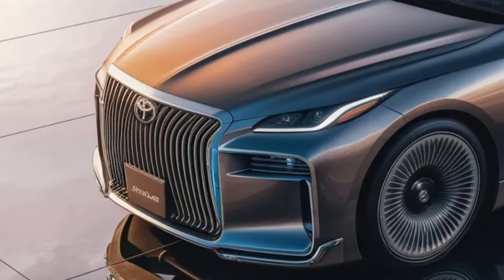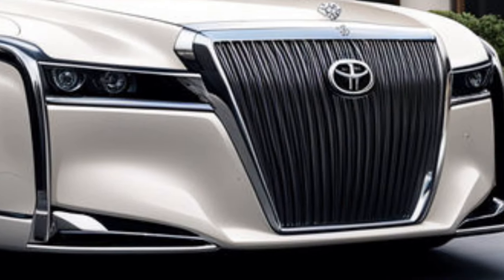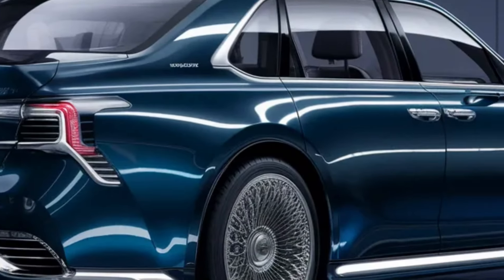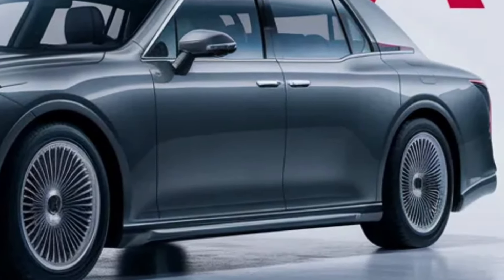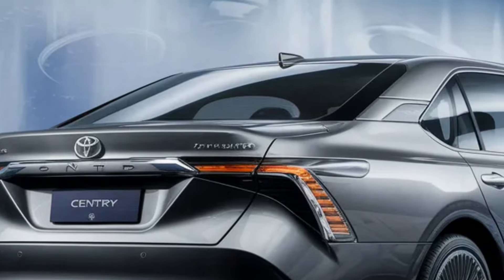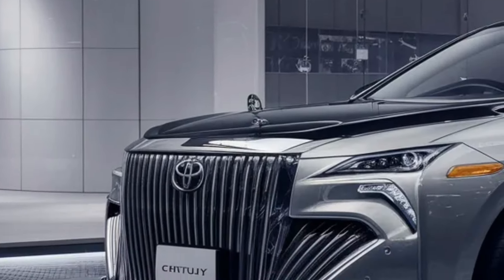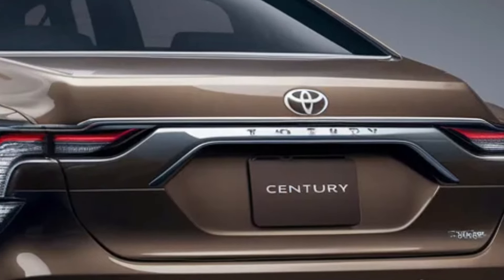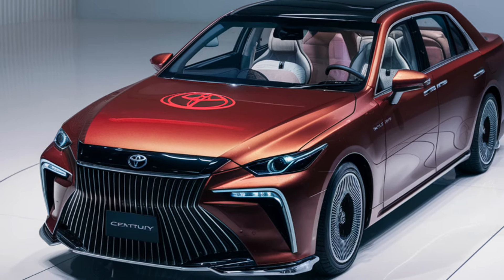The New 2025 Toyota Century Unveiled - Exclusive Look! | 2025 Toyota Century Review’s And Details!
The 2025 Toyota Century is a luxurious sedan that exudes elegance and sophistication. Unveiled to the public, this flagship model boasts a sleek design, advanced technology, and unparalleled comfort. With its powerful V8 engine and refined suspension, the Century delivers a smooth and responsive driving experience. Inside, premium materials and attention to detail create a luxurious ambiance. Exclusive reviews praise its refined performance, advanced safety features, and opulent interior. Get an exclusive look at the 2025 Toyota Century, a masterpiece of automotive engineering that redefines luxury and sophistication on the road.

Covers Topics;

1. "Unveiling the Future of Luxury: 2025 Toyota Century"
2. "Exclusive First Look: 2025 Toyota Century Review"
3. "The Century Reborn: 2025 Toyota Century Unveiled"
4. "Luxury Redefined: 2025 Toyota Century Review"
5. "The Ultimate Sedan: 2025 Toyota Century Details"
6. "A New Era of Elegance: 2025 Toyota Century"
7. "The Most Anticipated Car of 2025: Toyota Century"
8. "Century of Innovation: 2025 Toyota Century Review"
9. "The Pinnacle of Luxury: 2025 Toyota Century"
10. "Unbridled Luxury: 2025 Toyota Century Unveiled"
11. "The 2025 Toyota Century: A Masterpiece of Engineering"
12. "Experience the Future of Luxury: Toyota Century"
13. "The New Benchmark in Luxury Cars: 2025 Century"
14. "Toyota's Crown Jewel: 2025 Century Review"
15. "The Epitome of Sophistication: 2025 Toyota Century"
16. "The 2025 Toyota Century: Where Luxury Meets Innovation"
17. "The Most Luxurious Toyota Yet: 2025 Century"
18. "A New Level of Refinement: 2025 Toyota Century"
19. "The 2025 Toyota Century: A Work of Art on Wheels"
20. "The Ultimate Expression of Luxury: Toyota Century 2025"

Hashtags;